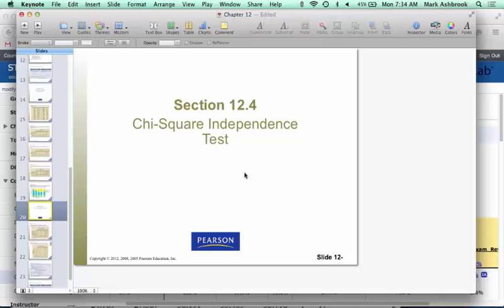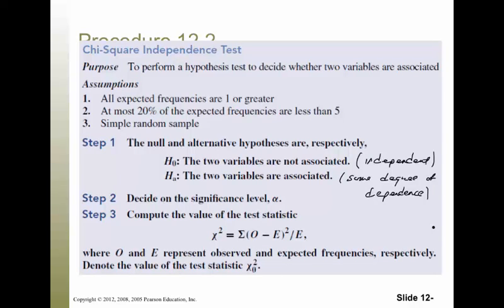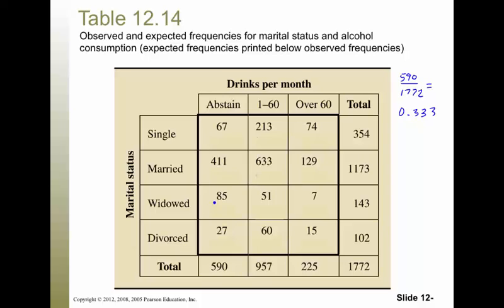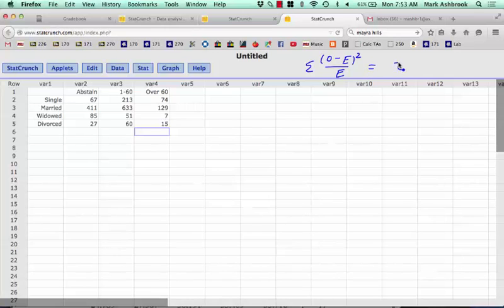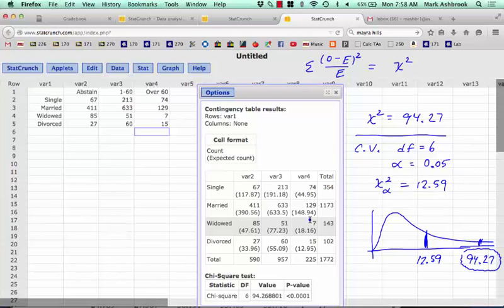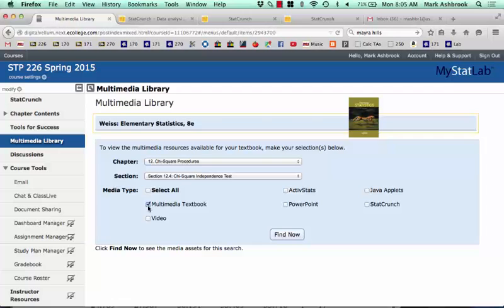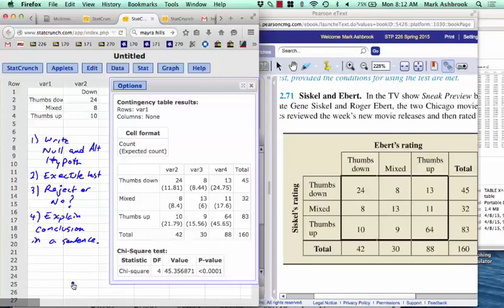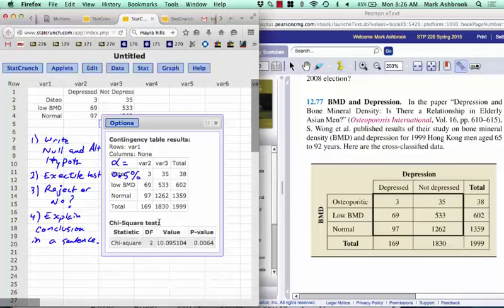STP 226 Mon Apr 13: Chi^2 Independence Test